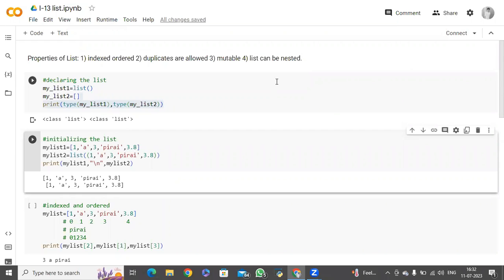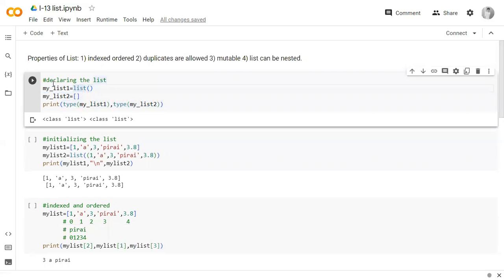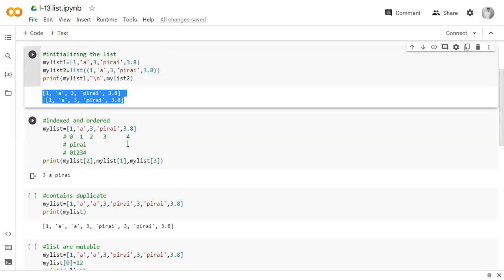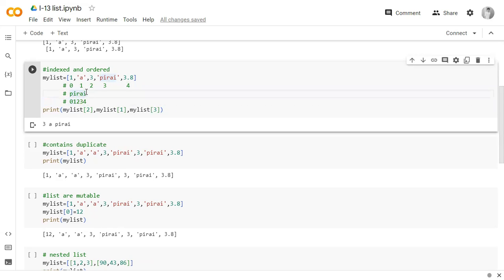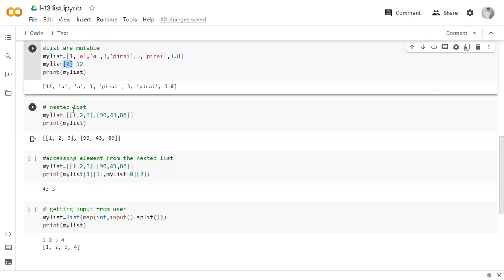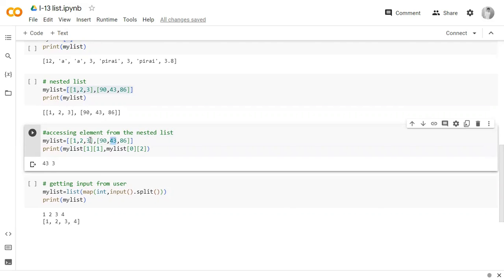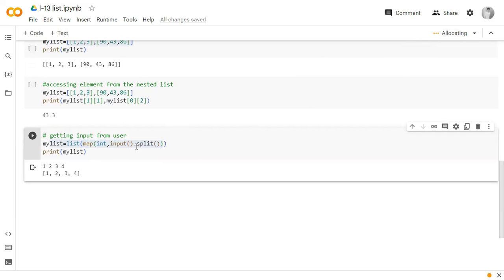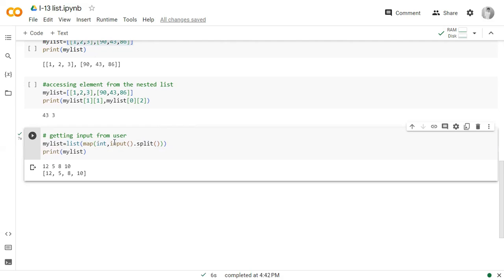#16 Lists in Python | Programming with Pirai | Half moon coder